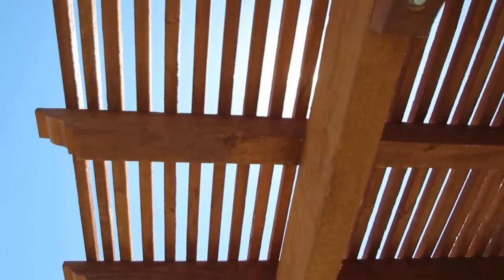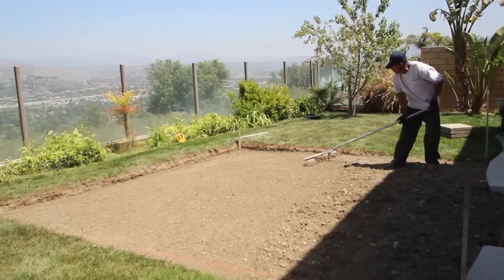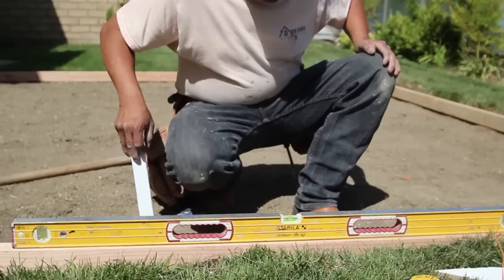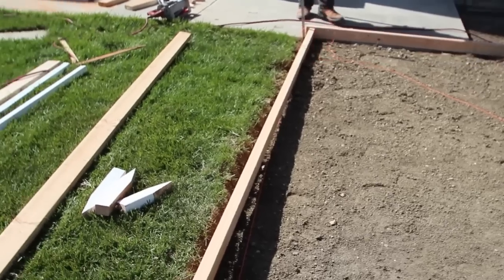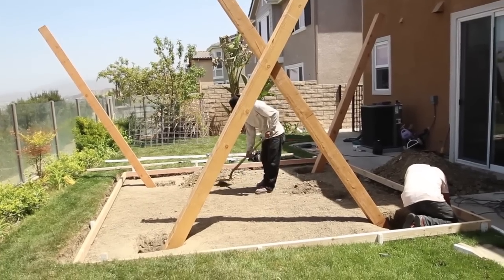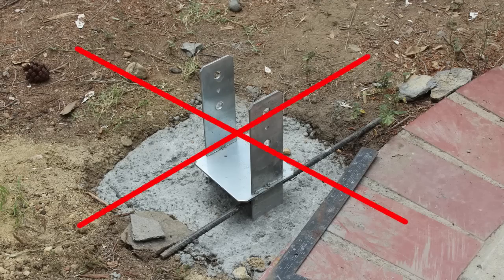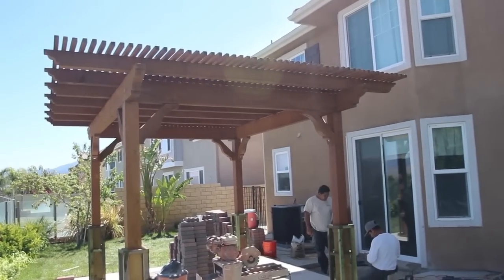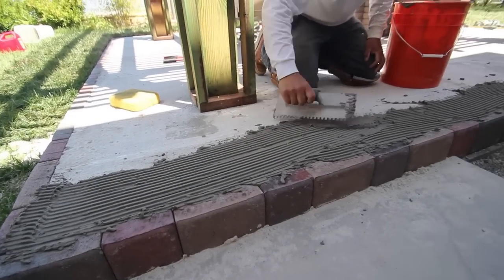Free Standing Wood Lattice Patio/Pergola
We built a free standing lattice wood patio, which is also called a pergola.  We installed pavers on the concrete slab and ledge stone to the beams.

Patios4all.com is a division of PearlRemodeling.com